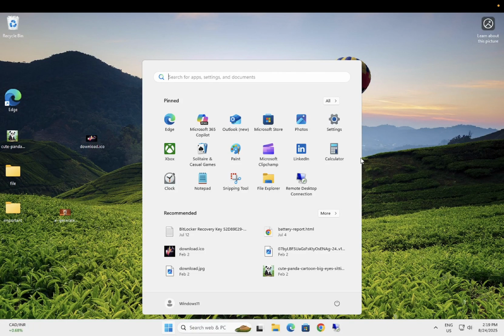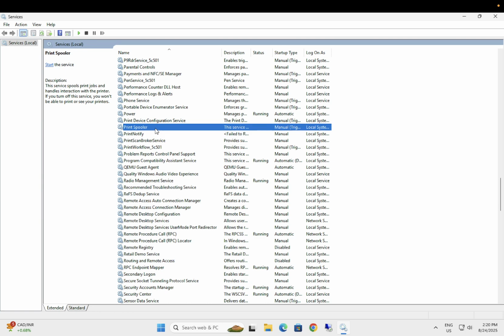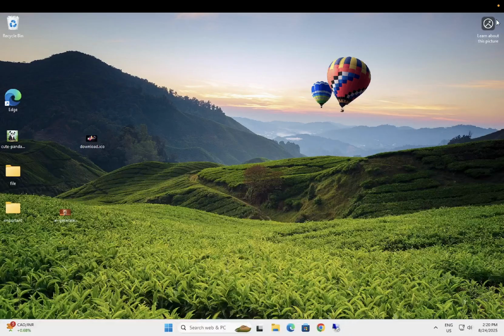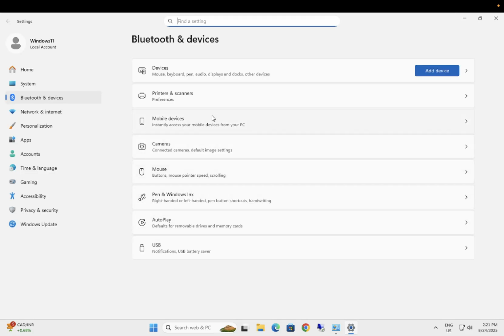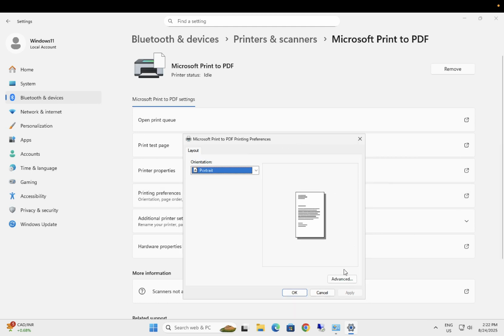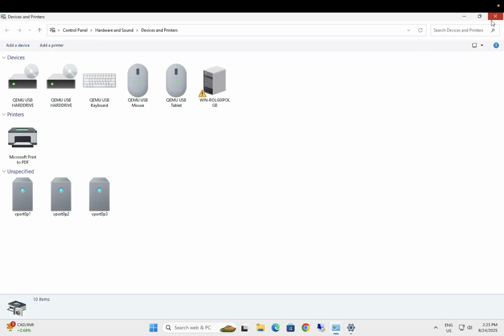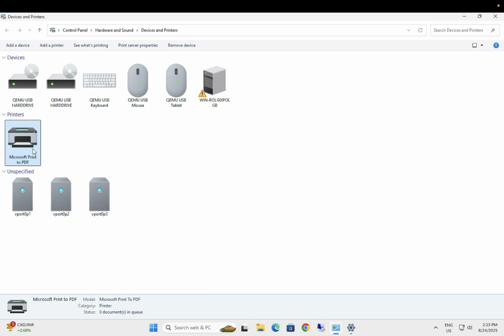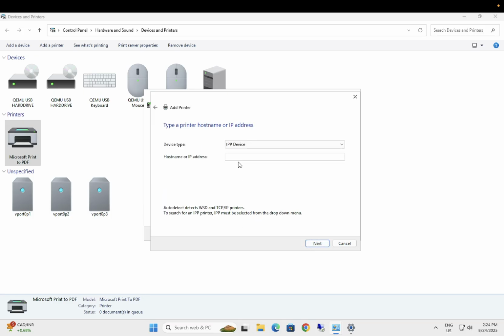✅2025 FIX - Printer Showing Offline Issue In Windows 11/10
✅2025 FIX - How To Make Printer Online From Offline